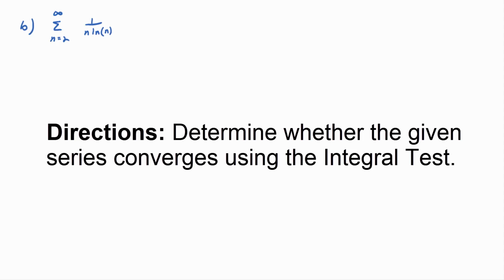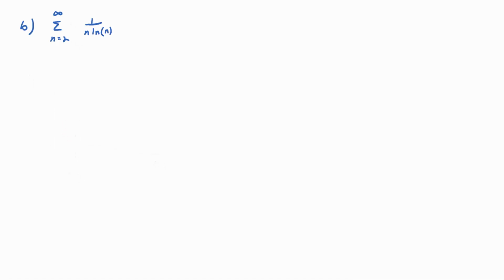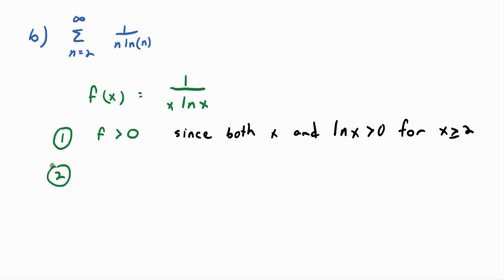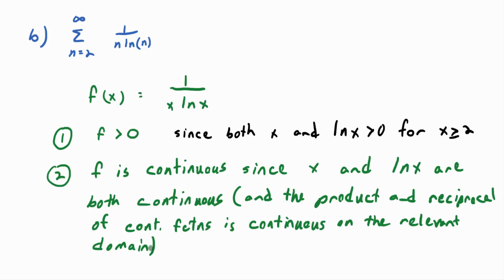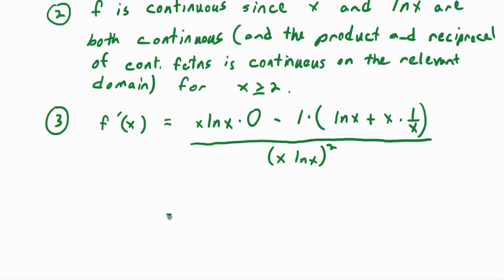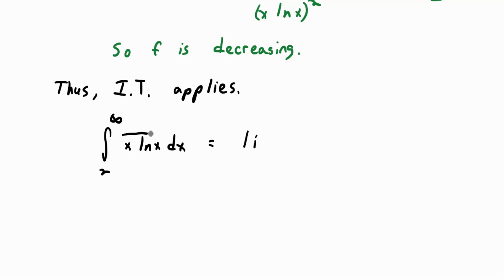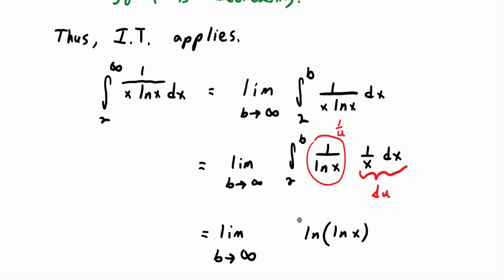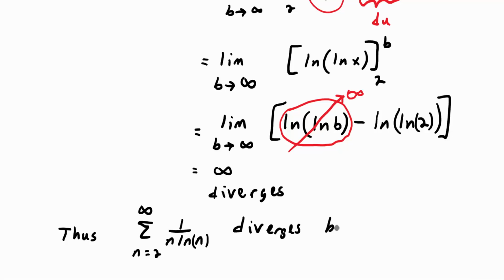Video 11.3.3: Applying the Integral Test Part B